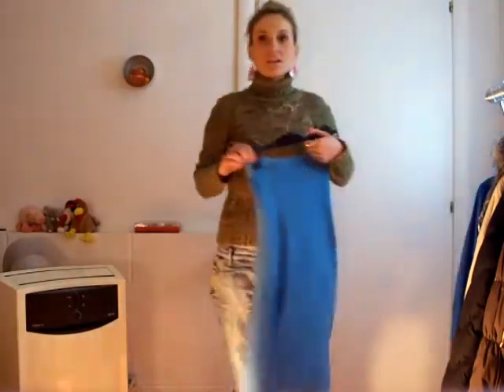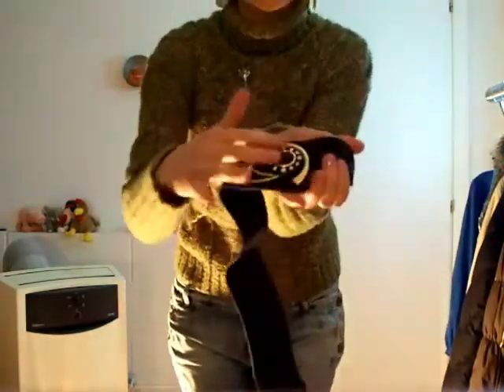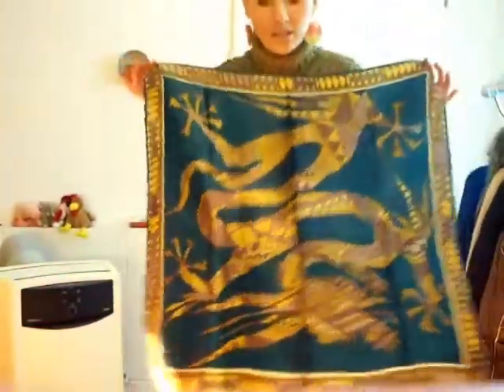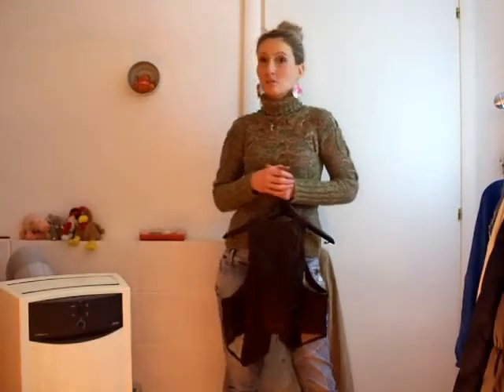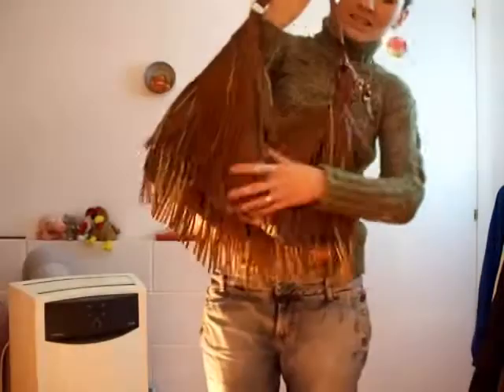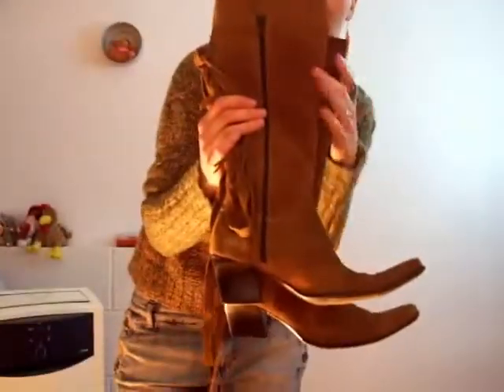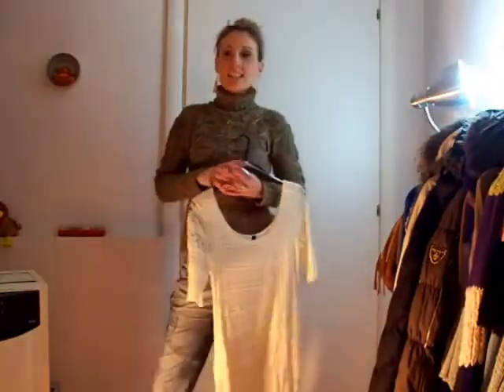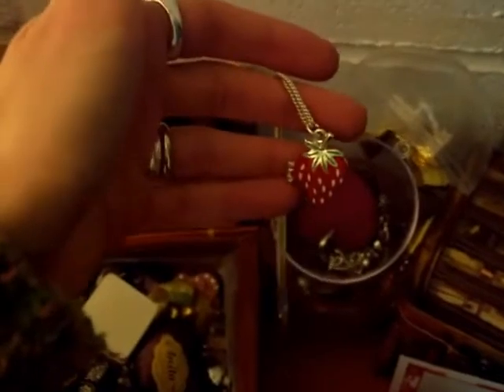TOP Spring & Summer 2011. Fashion Trends (part 1)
My fashion& beauty world, my blog! If you like it, follow it ;)

All the pics of the stylings& more info on the top trends for spring& summer 2011. here:

To be the first one to know when I have a new video up, follow me on twitt, twitt...twitter!

Music that I used in this video is by Positively Dark
Song title: "Eternity"

Thank you Sammy D. for sending me the beautiful vintage dress!